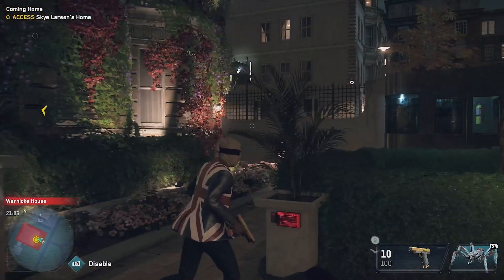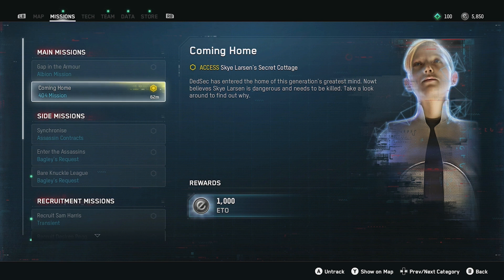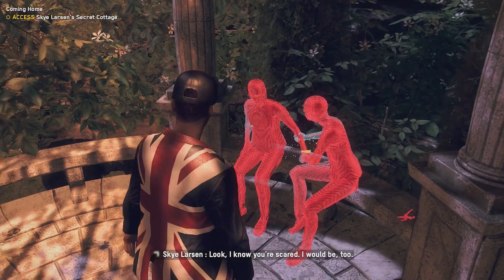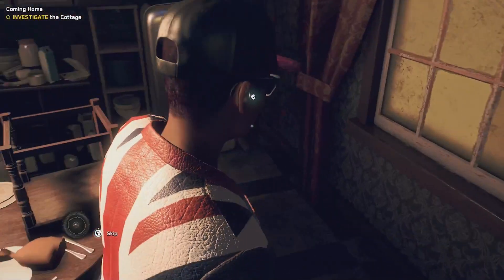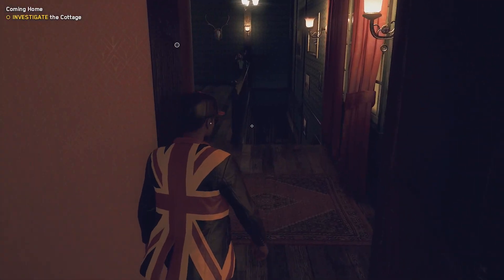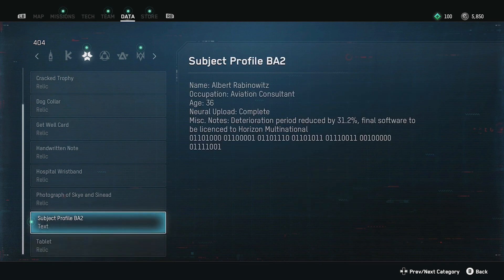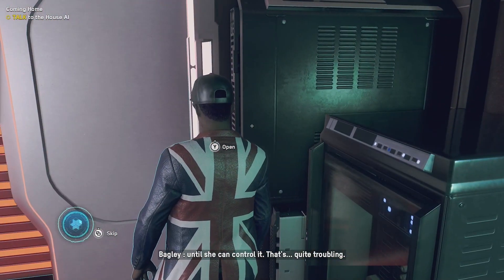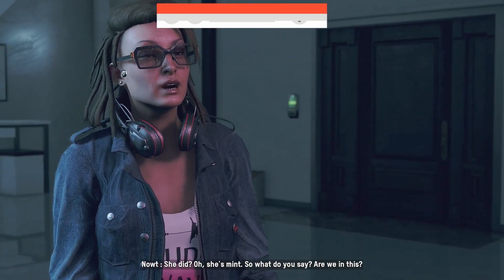Coming Home: Epic Moments in Watch Dogs Legion! Access Skye Larsen's Home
Watch Dogs: Legion is a 2020 action-adventure game developed by Ubisoft Toronto and published by Ubisoft. The game is the sequel to 2016's Watch Dogs 2 and the third installment in the Watch Dogs series. Set within a fictionalised representation of a futuristic, dystopian London, the game's story follows the hacker syndicate DedSec as they seek to clear their names after being framed for a series of terrorist bombings. While searching for the true culprits, DedSec also attempt to liberate London's citizens from the control of Albion, an oppressive private military company that has turned the city into a surveillance state following the bombings.

SOCIAL Media
Twitte soldersolder2
SOCIAL Media